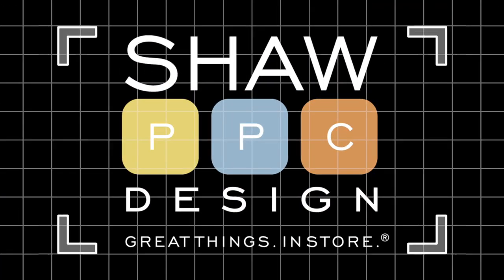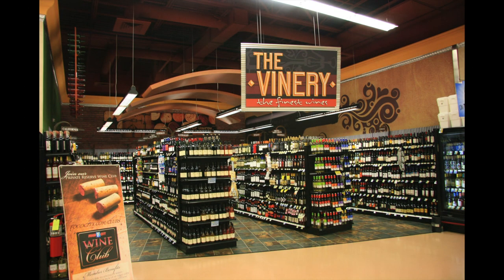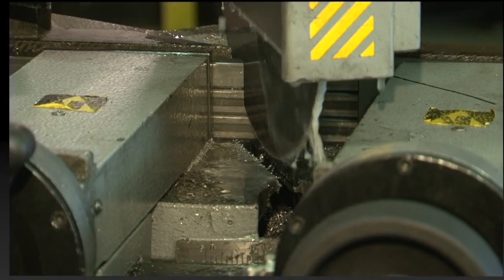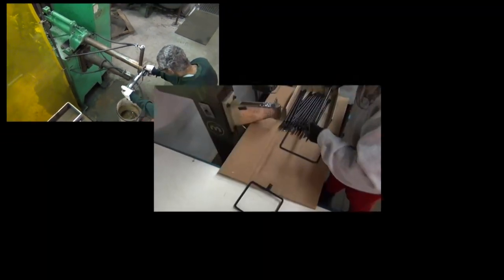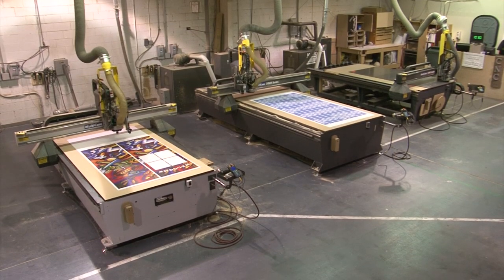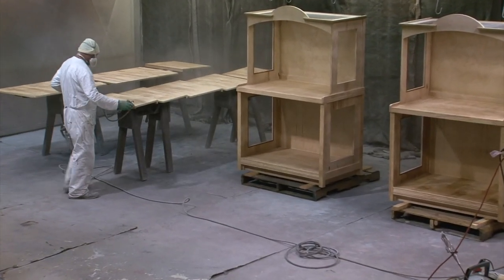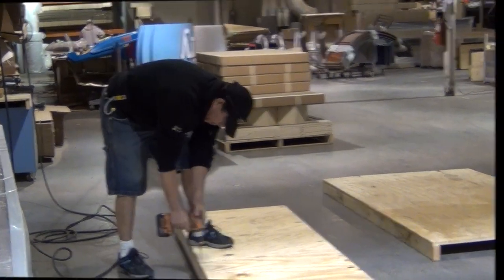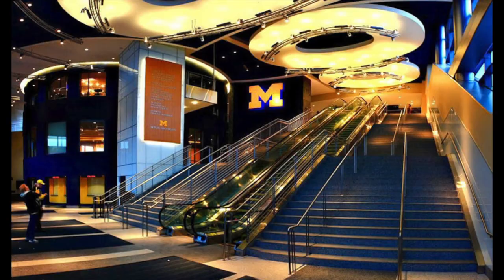Shaw PPC Design 2017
Manufacturing and design